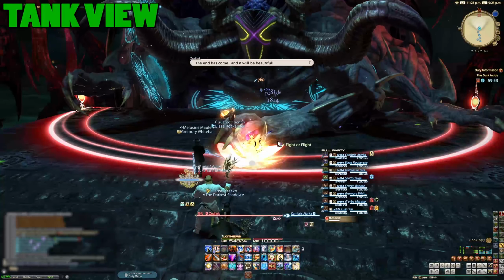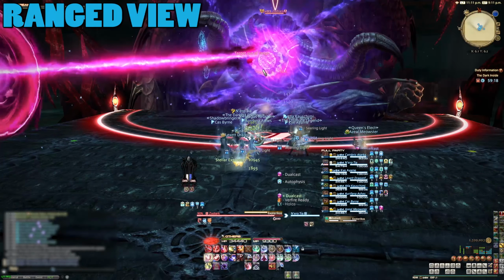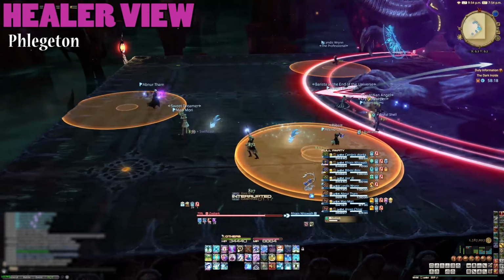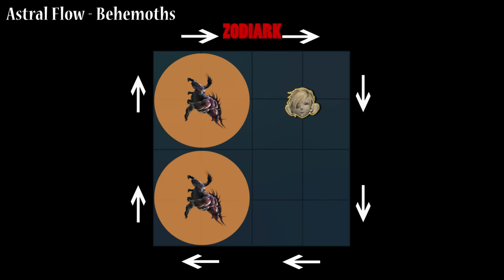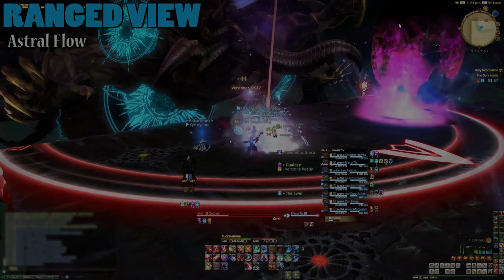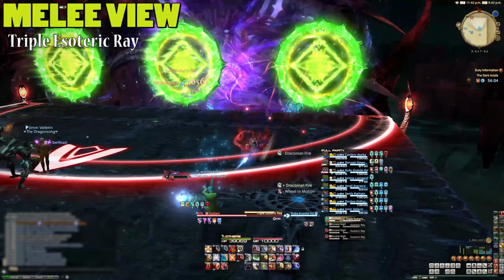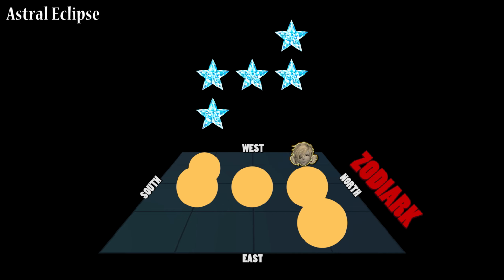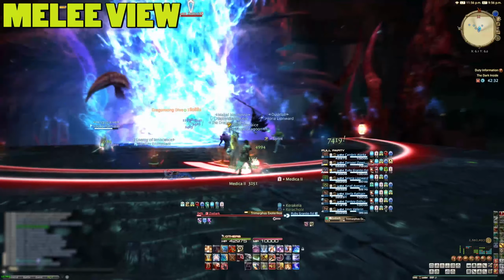FFXIV Endwalker Dark Inside Guide for All Roles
This is a video guide for completing the Dark Inside 8-man trial encounter in Final Fantasy XIV - Endwalker as any party role.

As TSDS I play a large selection of games and offer entertaining gameplay videos and guides on my channel. If you like what you see then feel free to stick around.

Also, if you wish to support me directly, feel free to head over to my ko-fi (donations are absolutely not required and all of my content will remain free and on Youtube).